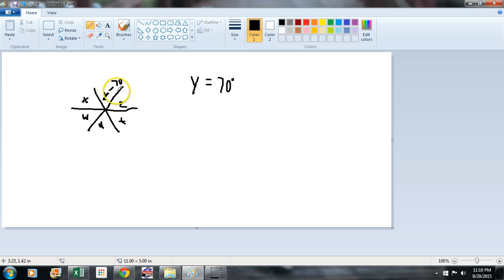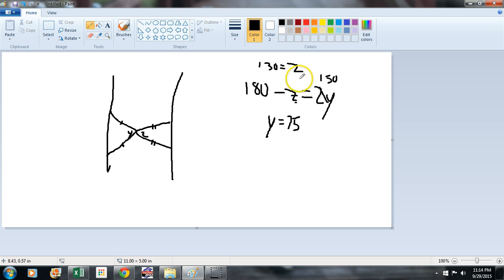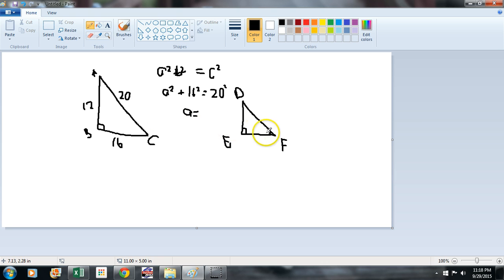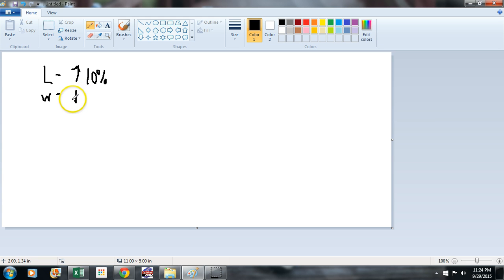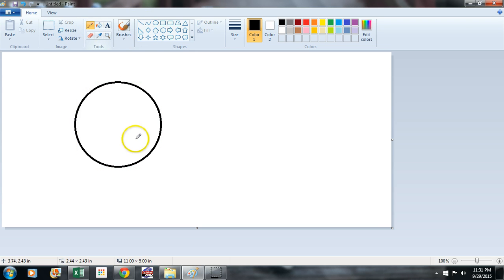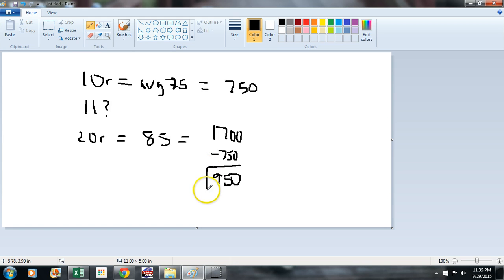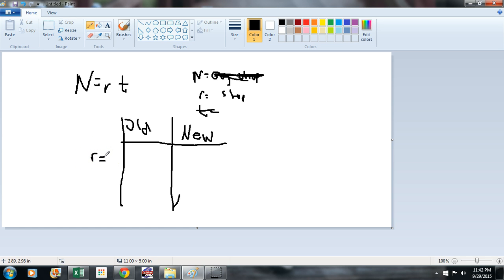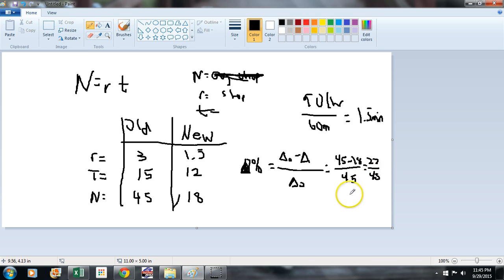New SAT PT #3 Review